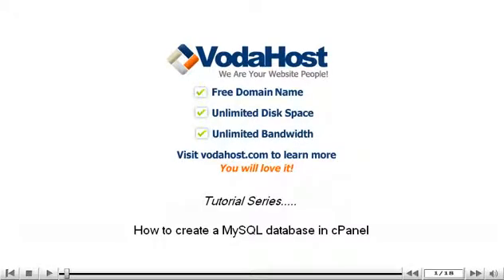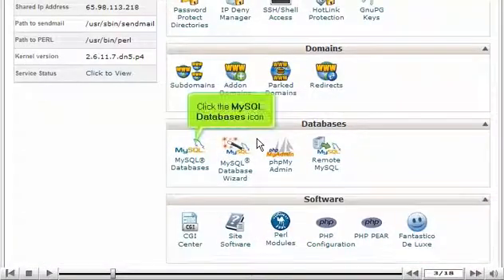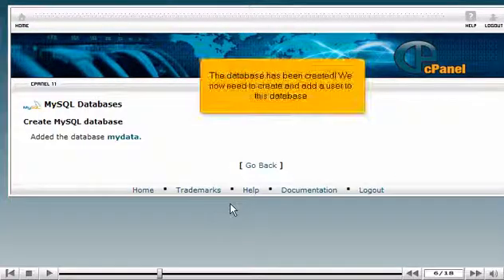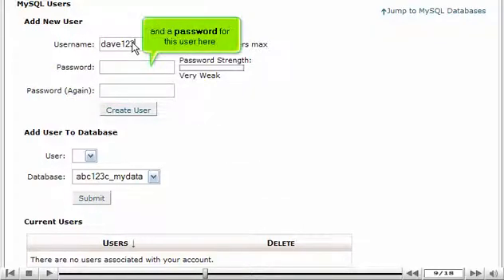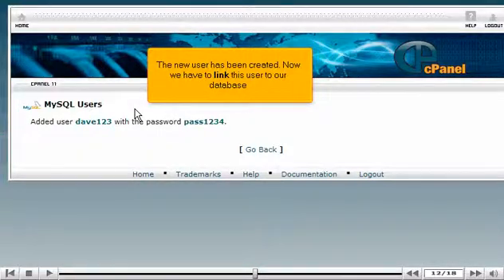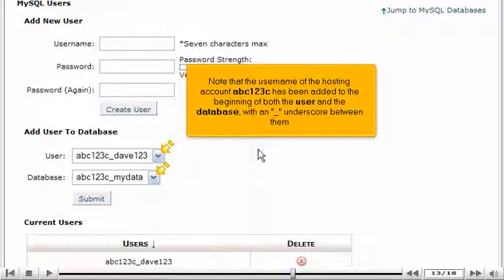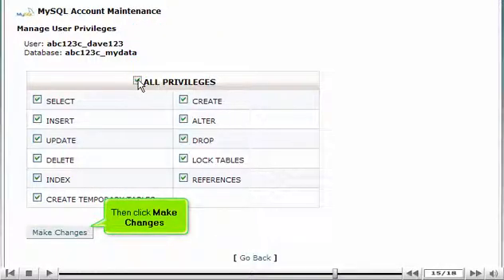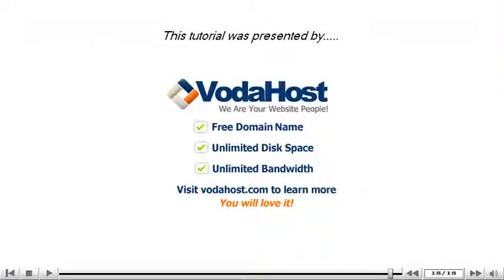Create a MySQL database in cPanel | cPanel MySQL databases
How to create a MySQL database in cPanel by VodaHost web hosting. Visit VodaHost to learn how to create a MySQL database in cPanel hosting.

VodaHost will begin to create a MySQL database in cPanel. Scroll down the cPanel hosting screen and select the MySQL Databases icon underneath the Databases section. Once you have selected MySQL Databases a new display will appear the MySQL Databases page.

To start to create a database, the first step is to type the database name you wish to use in the box next to the New Database under the Create New Database section and select Create Database button. A new database has now been created. Next is to add and create a user to this database.

Let's go back to the MySQL Databases page, by selecting Go Back underneath the confirmation notice.

Scroll down the page till the Add New User section, type a new user to be added to your database within the box labeled Username, enter a password and re-enter the password for confirmation, and then select Create User.

A display will appear with confirmation that the new user has been created and we now have linked this particular user to the database. Let's go back to the MySQL Databases page, by selecting Go Back.  Check to make sure the correct user and correct database are selected under the Add User to Database section of your screen. Please be aware that the username of the hosting account has been added to the beginning of both the user and the database with an "_" underscore between them. Select Submit to add the user to the database.

A new display will appear, MySQL Account Maintenance, where you will select to assign All Privileges to the user, and select Make Changes button. Your page will refresh with notice of the user being added to the database successfully.

You may return to the MySQL Databases page at any time to setup more databases, adding or removing users, and/or delete any databases.

Select the Home icon on the top left of the screen to return to the main page of the cPanel hosting screen. This is the end of this video. Through VodaHost hosting you are now aware how to create a MySQL Database in cPanel.